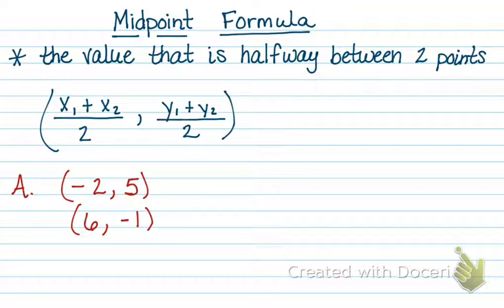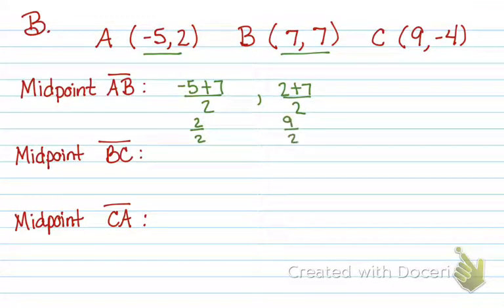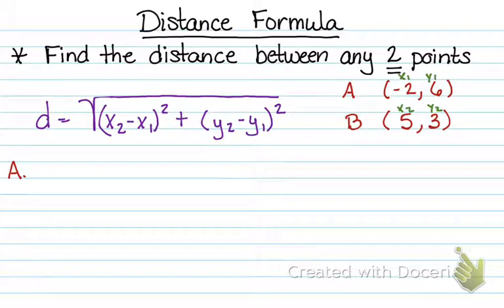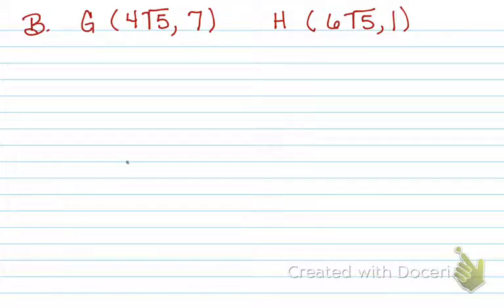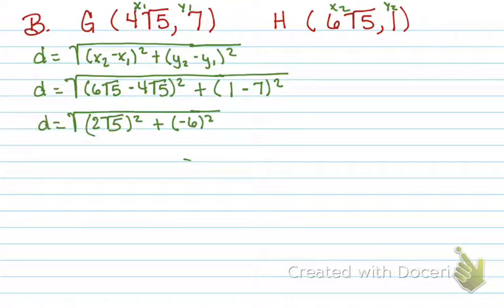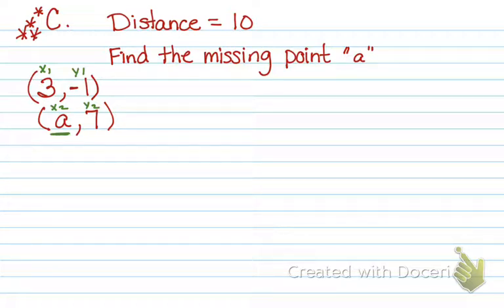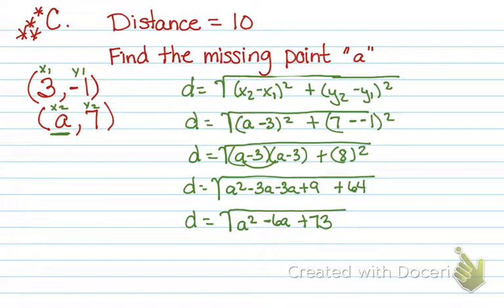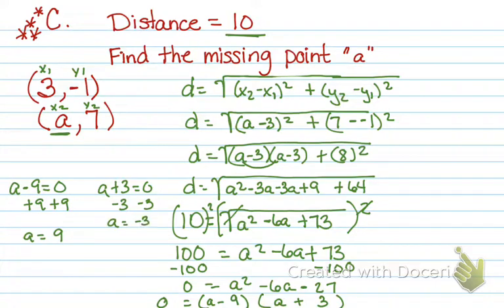Midpoint and Distance Formula